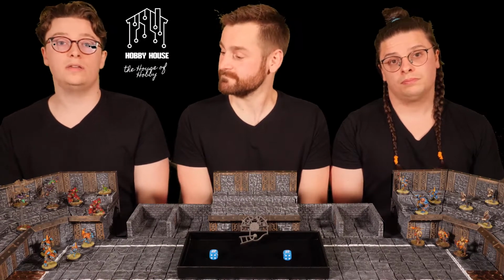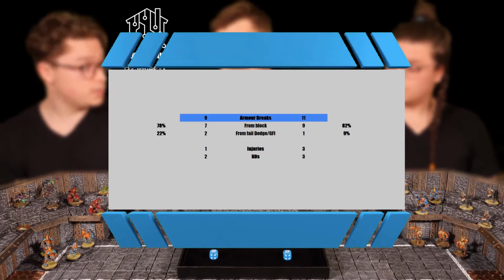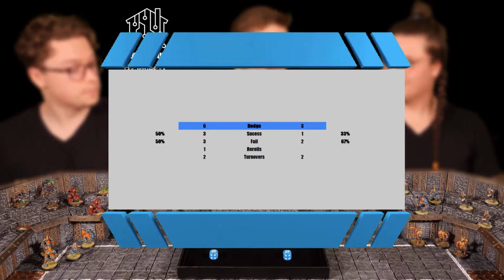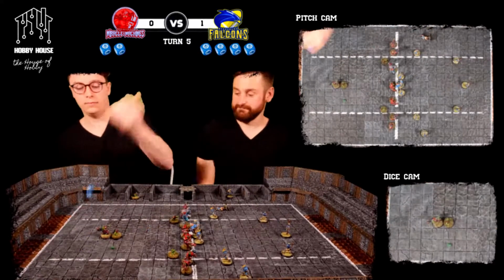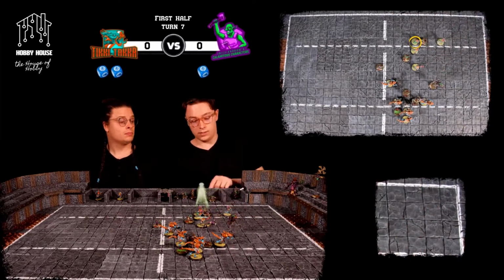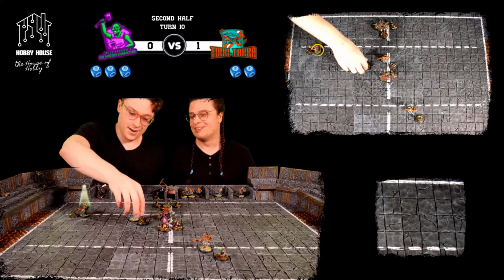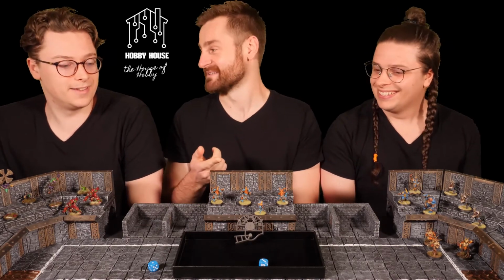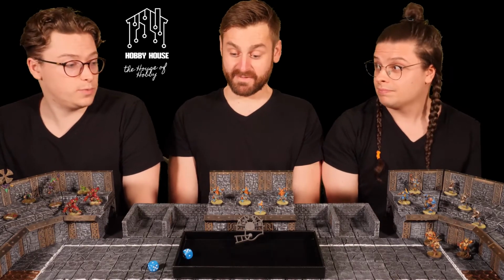Blood Bowl Hobby House League SHOW #1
Will, Lackie and Jay reunited to talk about the previous games, roll for upgrades and draw for the comings games.

00:06:19 Highlights
00:22:16 Post match rolls
00.46.51 Draws